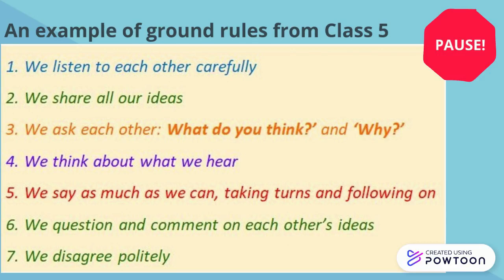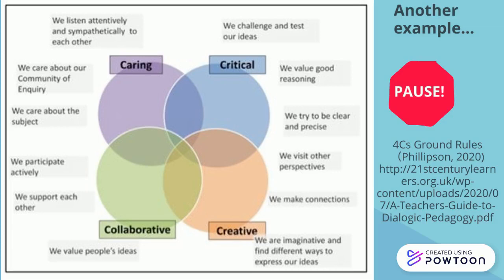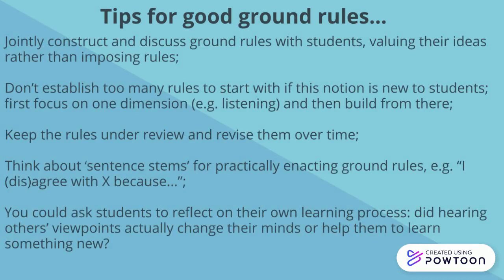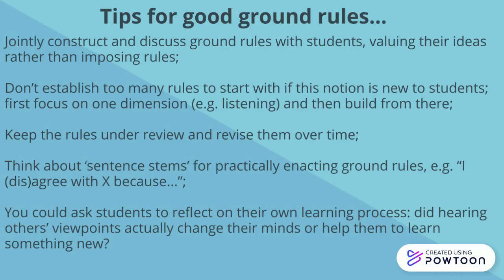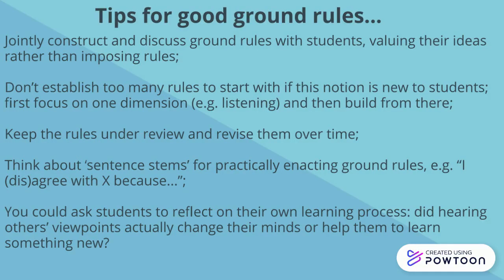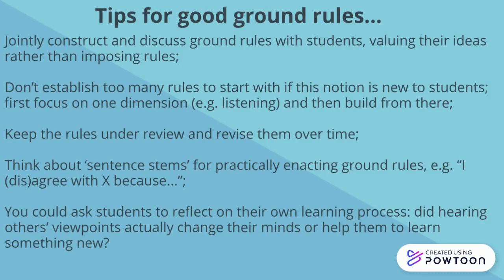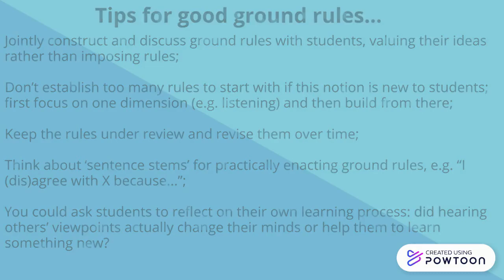Ground Rules: Creating a Supportive Classroom Environment for Dialogue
This video provides information about how ground rules, or talk rules, can create a supportive classroom culture for dialogue. The links to the materials referenced in the video can be found here: 4Cs Ground Rules （Phillipson, 2020) The link to the video that is mentioned is